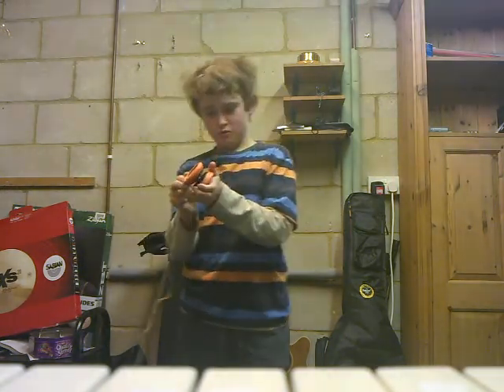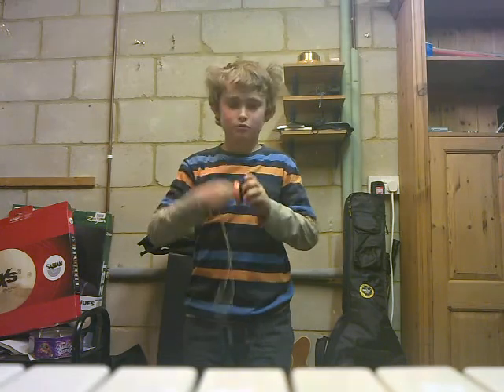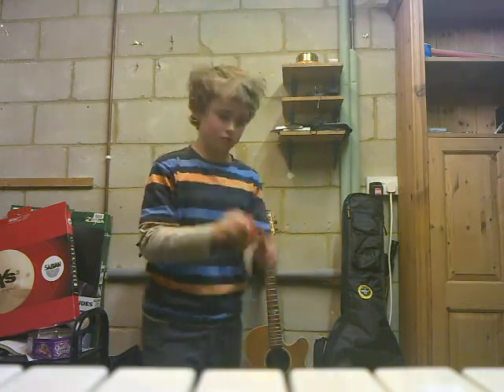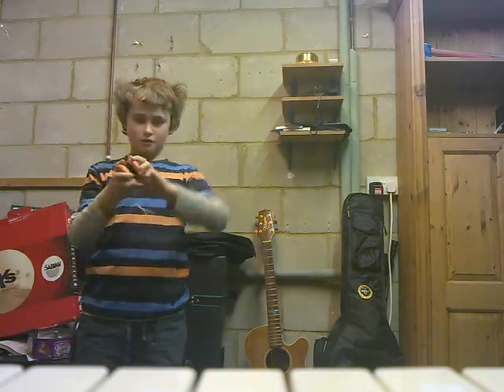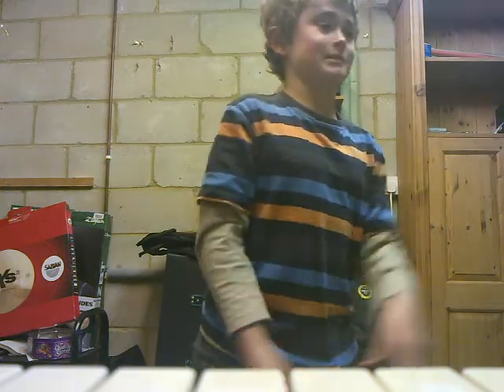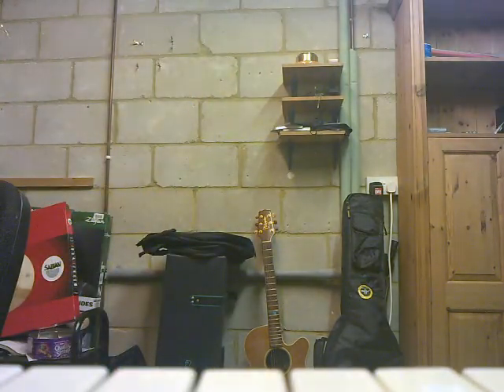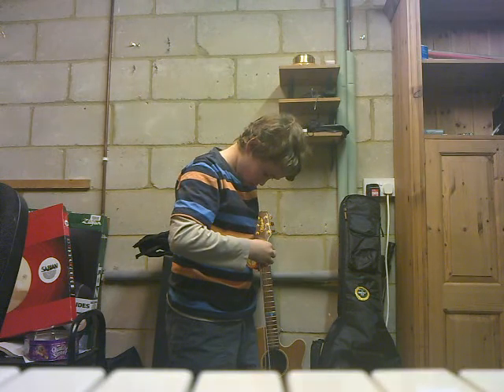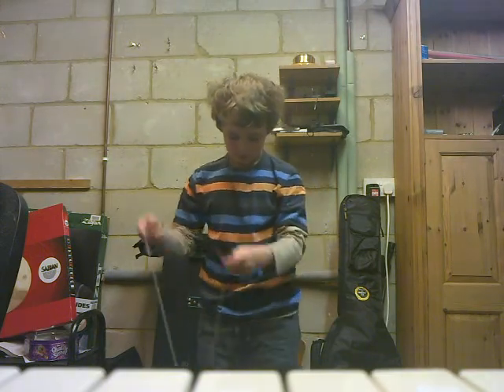throw monkey, ufo, offstring